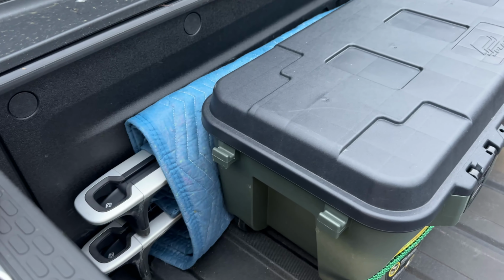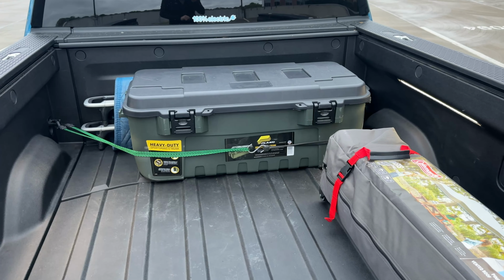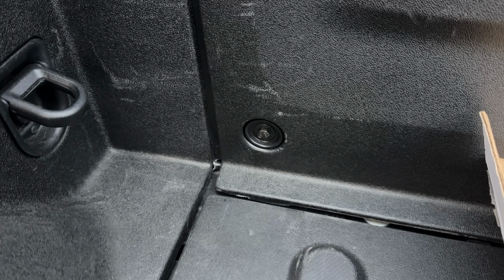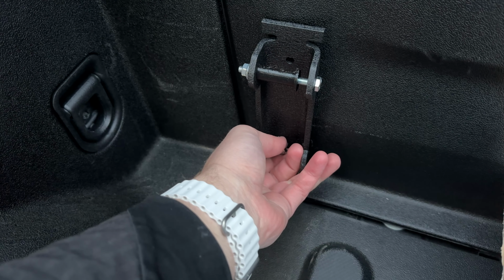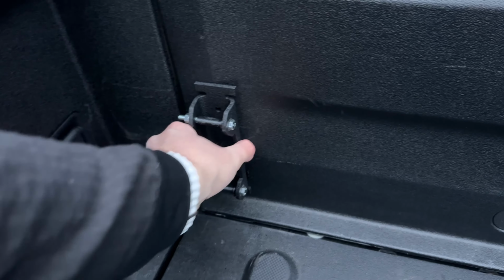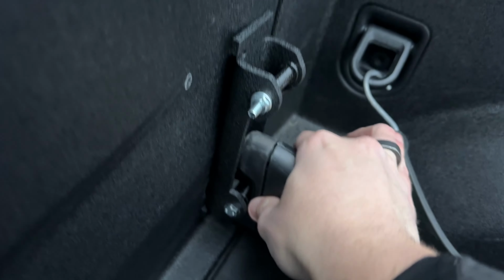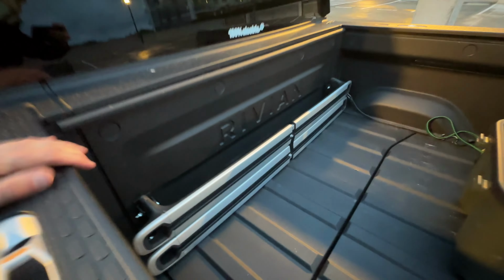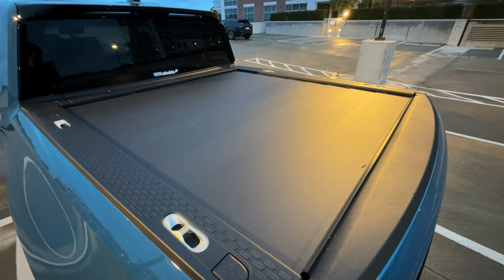This Is The Best Way To Store Your Rivian Crossbars!